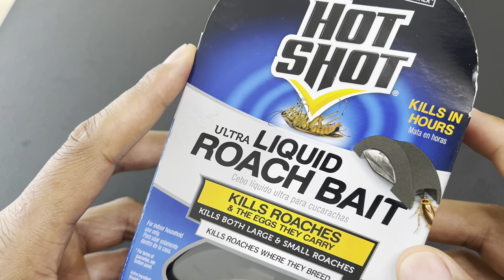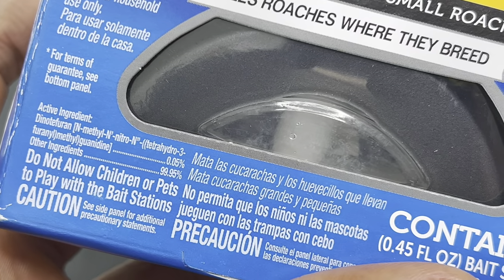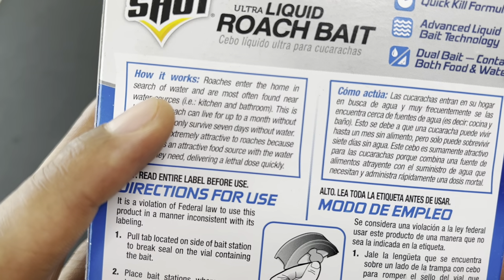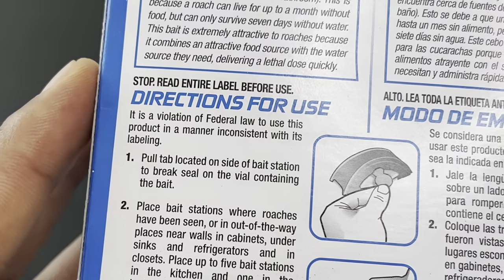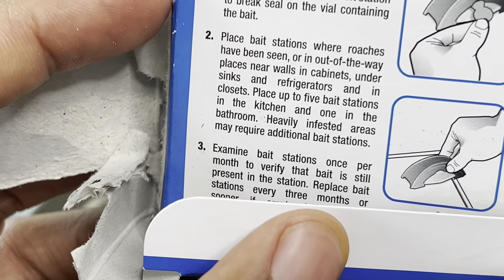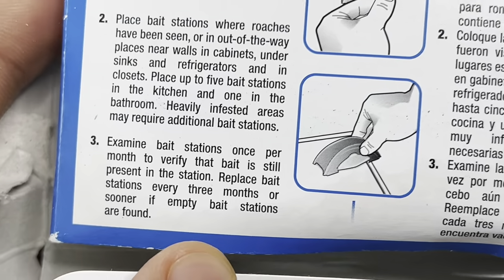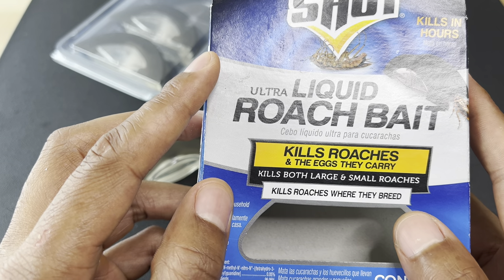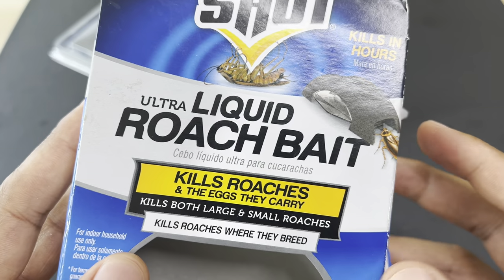How To Use Hot Shot Ultra Liquid Roache Bait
Did they have hot shot ultra liquid roach bait, which I will be unboxing and showing how to use by reading the directions. According to hotshot ultra liquid roach bait, this kills in ours. It kills roaches in the eggs that they carry, kills both large and small roaches, and kills roaches where they breed. It's important to note that I am just going over general instructions on how to use hotshot ultra liquid roach bait in this does not replace a requirement to read and abide by the manufacturers instructions and warnings and federal guidelines on how to use hot shot ultra liquid roach bait.